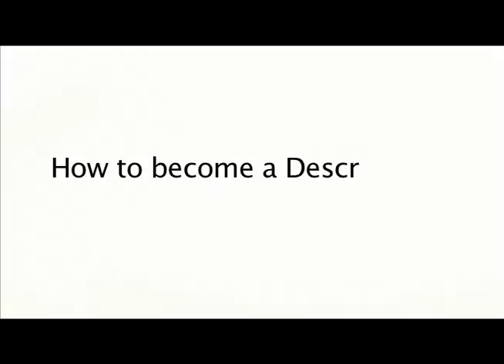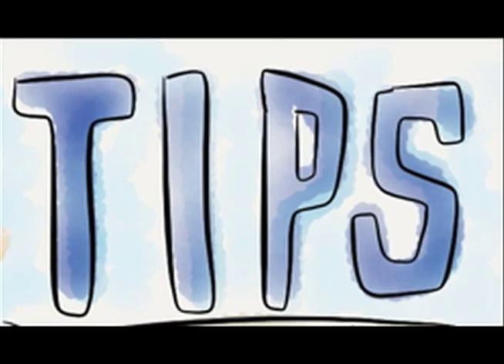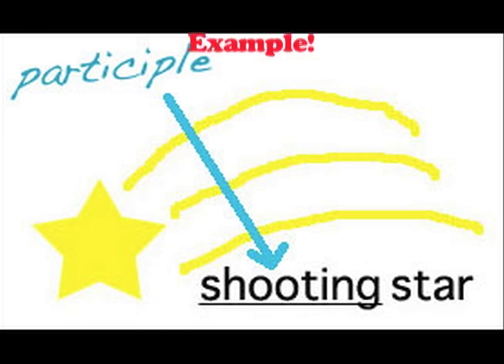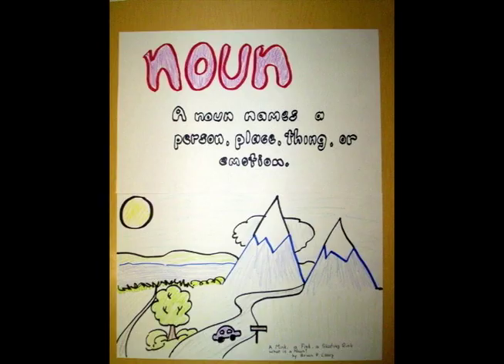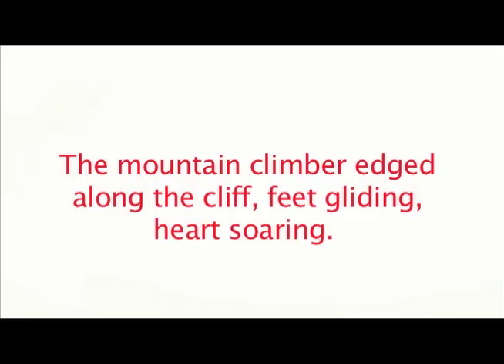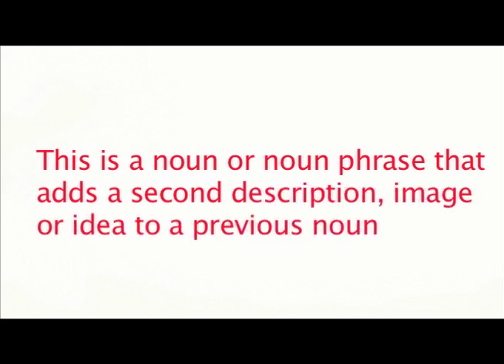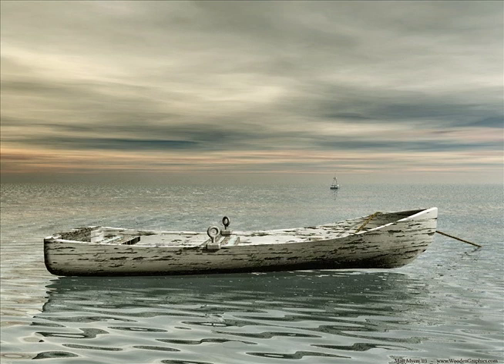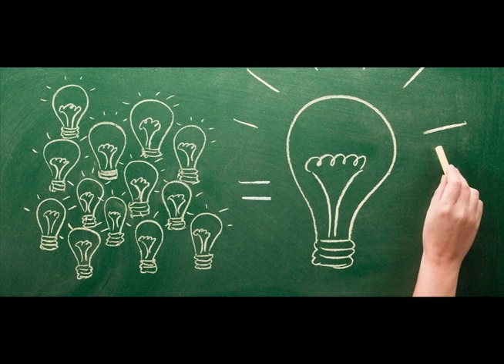How to be a Descriptive and Visual Writer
Here are 5 tips to become a more visual and descriptive writer. Enjoy!